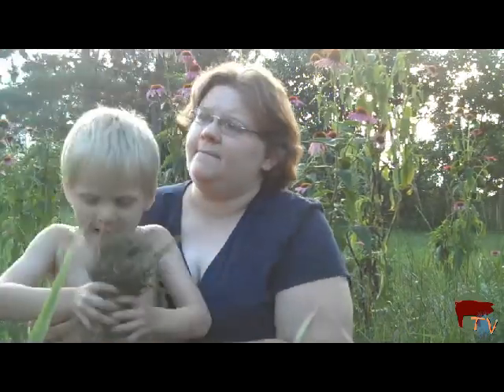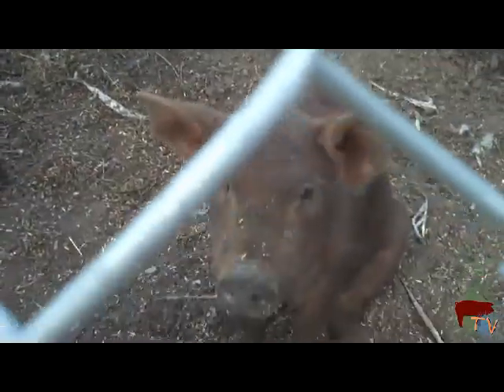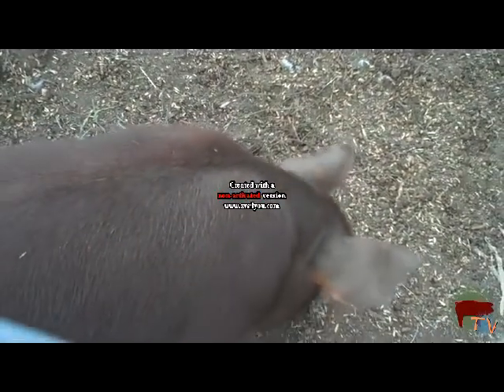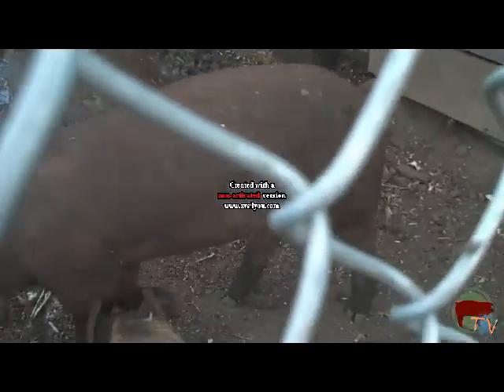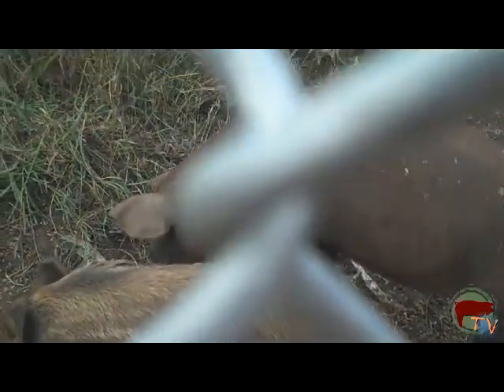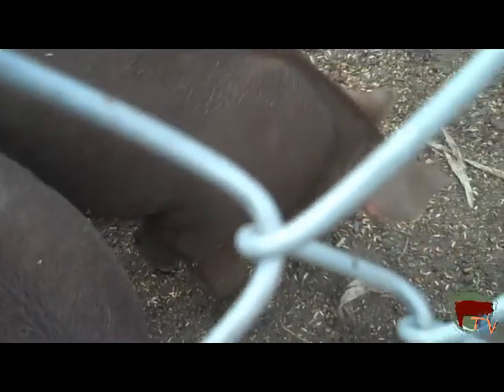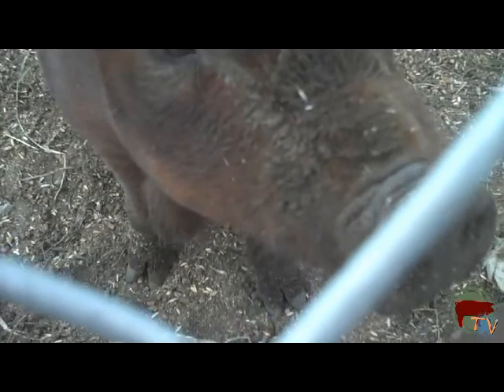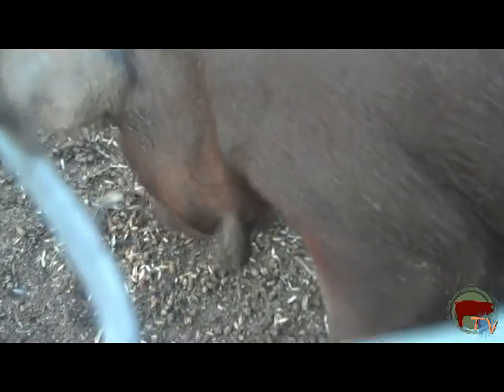Introducing Crunchy Farmgirl TV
Welcome to Crunchy Farmgirl TV. In this series, I will share with you my life as a crunchy farmgirl, recipes, herbal remedies, homesteading/survival skills, and some good healthy traditional cooking. Stay tune for Crunchy Farmgirl TV.